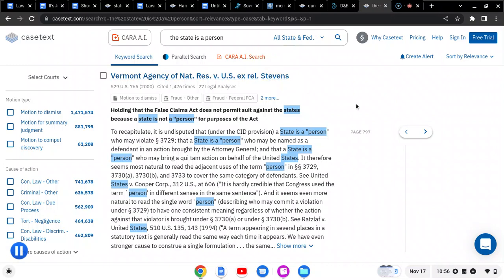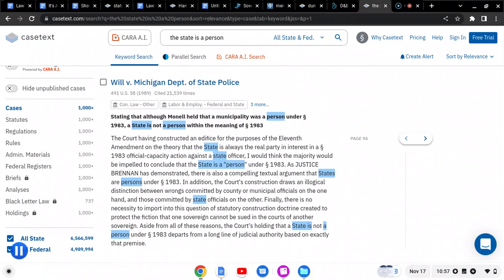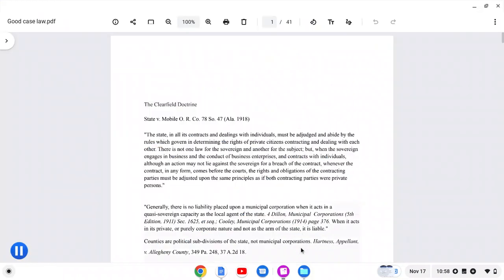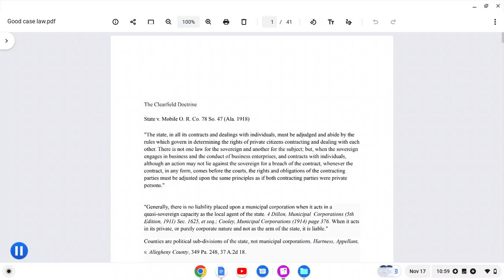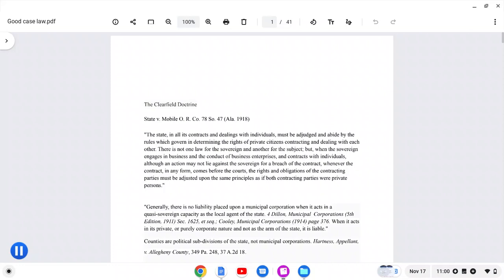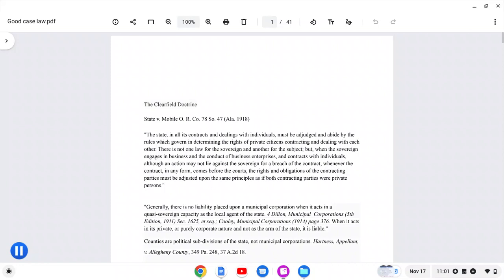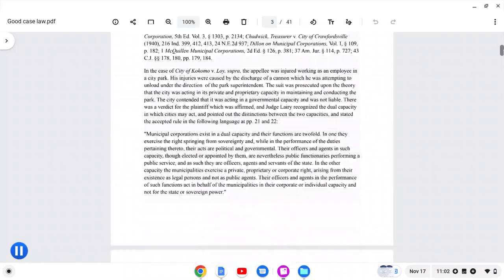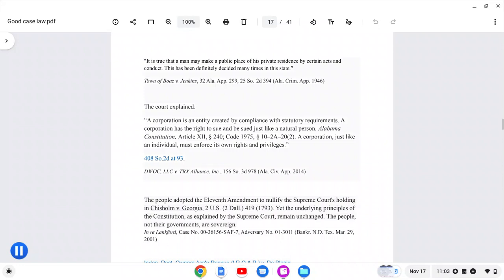THE STATE IS A PERSON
In this short video, I provide commentary and show you proof the "State of" is a "person".

All comments concerning errors, depublished cases, misinterpretations, or other suggestions for correcting, expanding, or improving the information provided in this video are respectfully solicited, and should be directed to the host forthwith. I value integrity! :-)